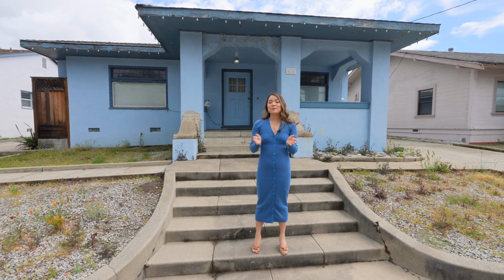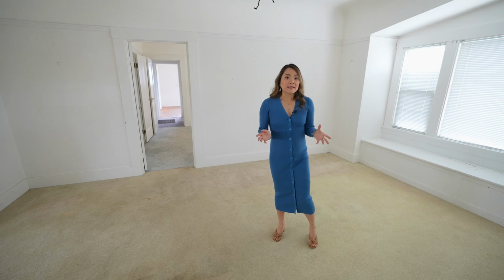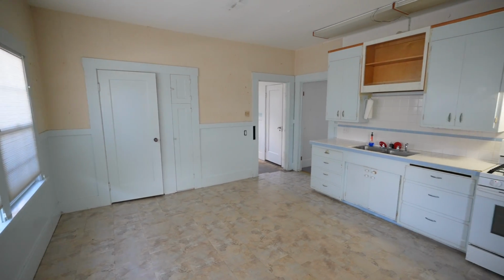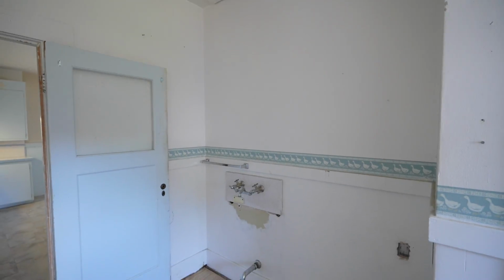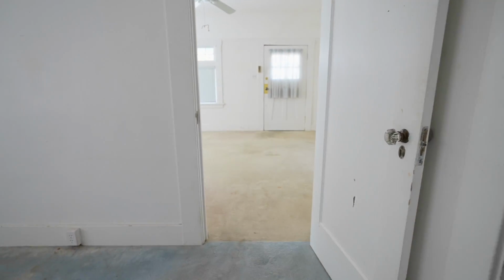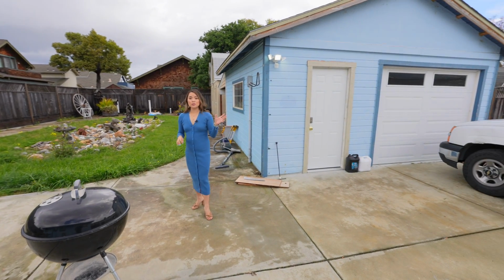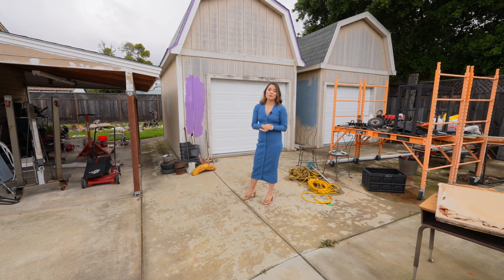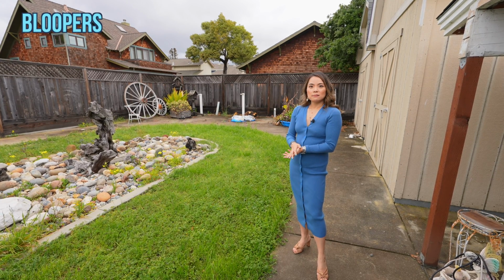The Best 13-Minute Remodel Walkthrough For New House Flippers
This beach house was owned by a serious collector before and I was AMAZED by the all the stuff! Watch the video to find out the details.
Join my program, Transform Flipper Academy, to learn to flip houses the right way. As a house flipper of 7 years, I've flipped over 60 houses with a six-figure profit on average. I teach my students the ins and outs of house flipping so they can get out of the rat race and achieve financial freedom like I did. Apply here:

You can also purchase my book Flipping Houses QuickStart Guide on amazon:
On this small home tour, I'm going to show you the home renovation before and after, especially how to do a home renovation on a budget. To do a house flip on a budget, you need to figure out a house renovation scope of work that will allow you to do a home remodel on a budget. This house transformation will blow your mind.

A small home flip requires a detailed house flipping scope of work because there is limited space. This small home remodel will help house flipping beginners learn the process on how to do a budget house flip and how to flip a house for beginners.

My name is Elisa. I'm a house flipper in the San Francisco Bay Area. Follow  @Transform Real Estate to follow our journey of flipping houses and see more home remodeling tips and tricks and house renovation before and after videos.

Join my Coaching Program: TransformFlipperAcademy.com